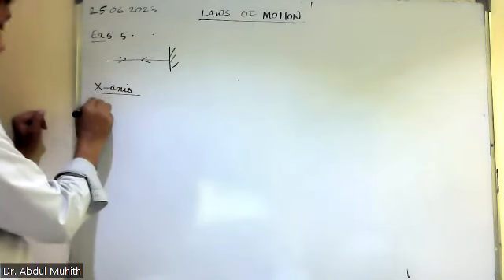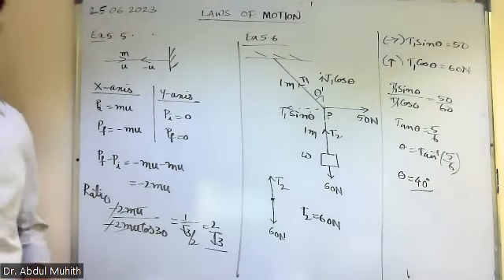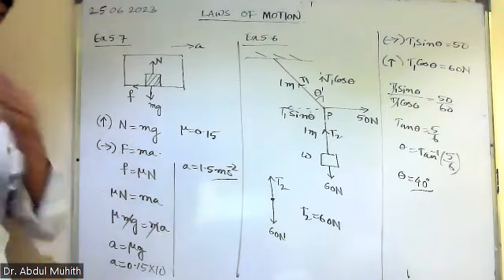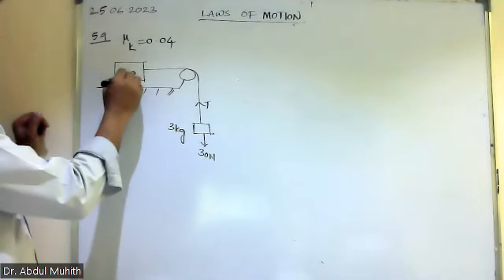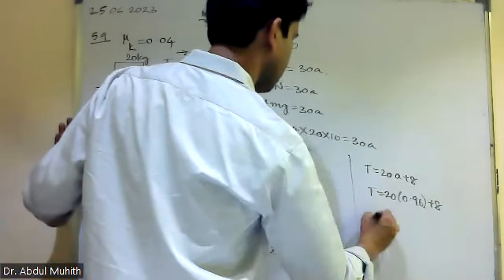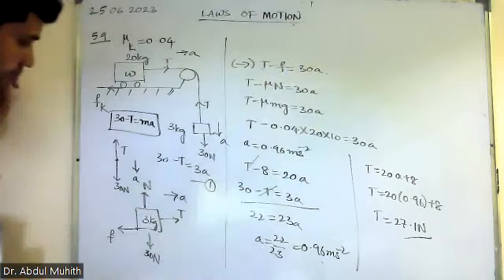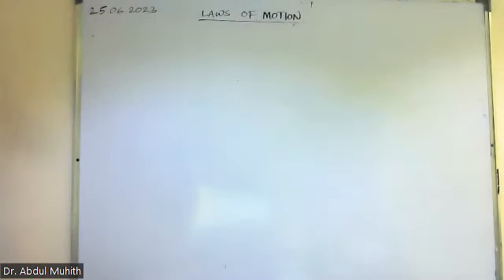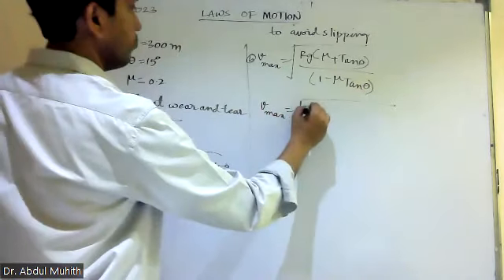Laws of Motion-CBSE class 11-Numerical